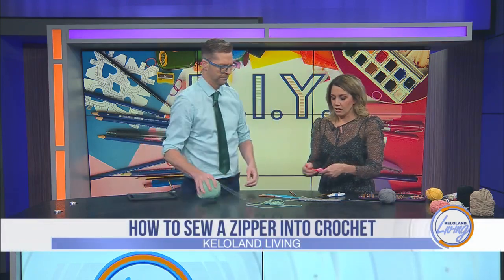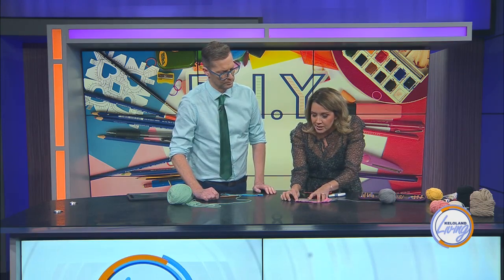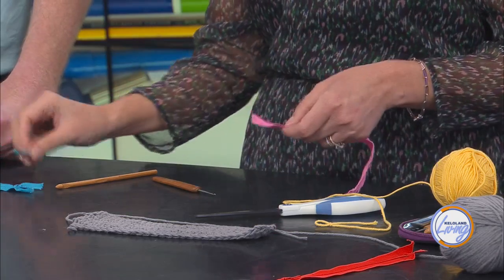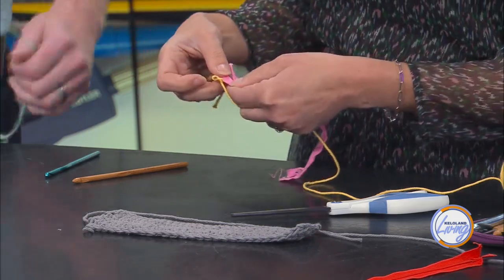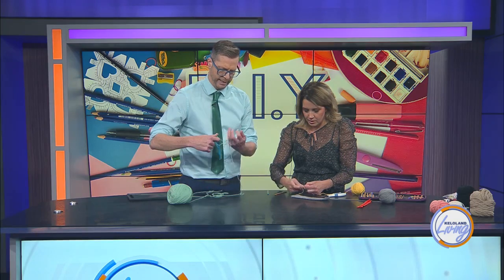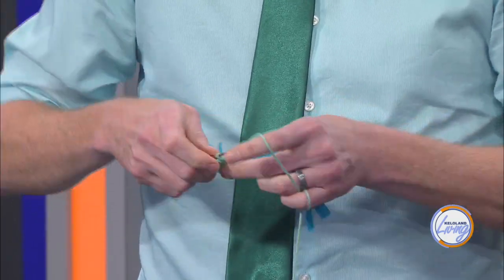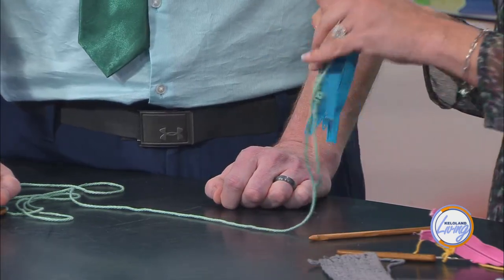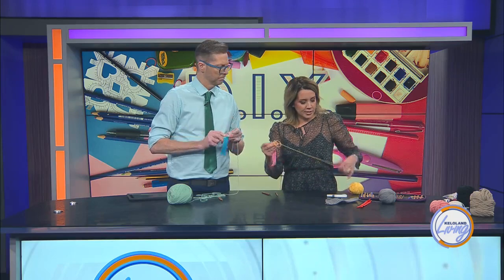How to Put a Zipper on a Crochet Project